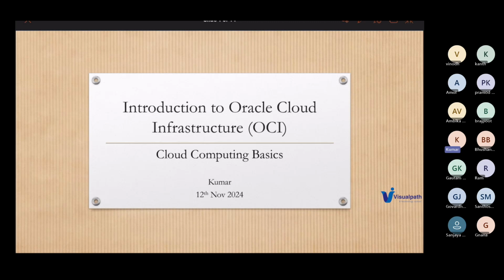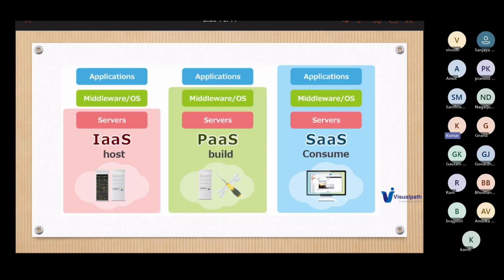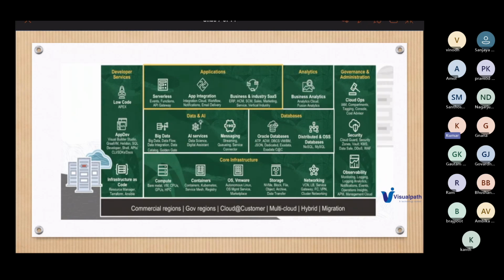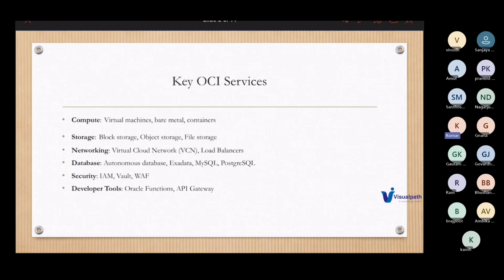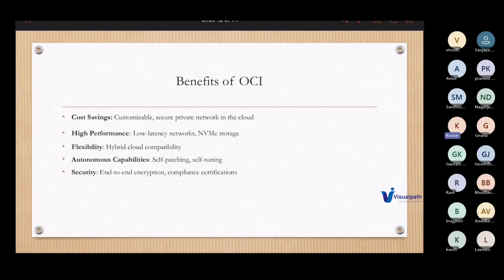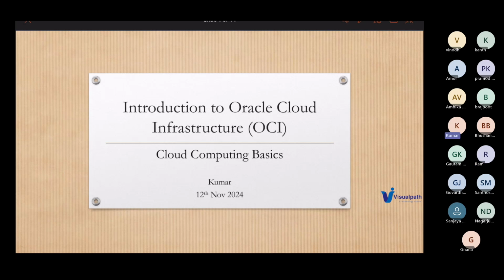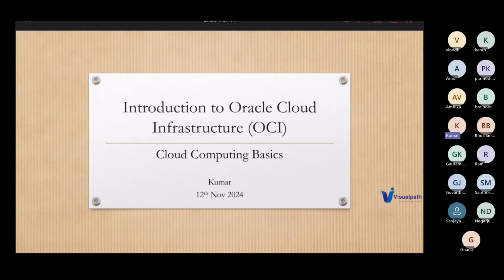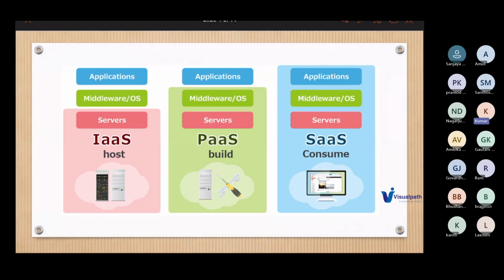Oracle Cloud Infrastructure (OCI) Demo: Oracle Cloud Online Training || Visualpath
🚀 Oracle Cloud Infrastructure (OCI) is Oracle's comprehensive cloud services platform that provides a range of cloud solutions, from computing and storage to networking, database, and analytics. OCI is designed to support modern applications with high performance, security, and cost-effectiveness while catering to both enterprise-level and small-scale applications.

🚀 Key Features of Oracle Cloud Infrastructure:

Compute Services: Flexible options for compute resources, including virtual machines, bare-metal servers, and container orchestration with Kubernetes.
Storage Solutions: Offers block storage, object storage, and file storage, with high performance and durability for a wide range of workloads.

Networking: Includes Virtual Cloud Networks (VCNs), Load Balancers, and secure, high-bandwidth connections for fast and isolated communication.
Database Services: Oracle's Autonomous Database, along with Exadata Cloud Service, provide high-performance database solutions with automation and machine learning capabilities.

AI and Machine Learning: Tools for building and deploying AI models, including natural language processing, computer vision, and more.
Analytics and Data Integration: Enables data warehousing, data lakes, and data integration services for streamlined analytics.